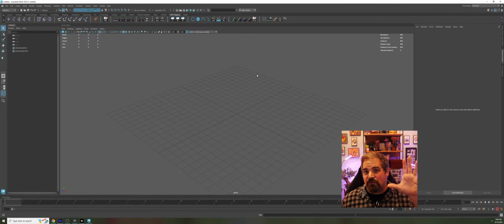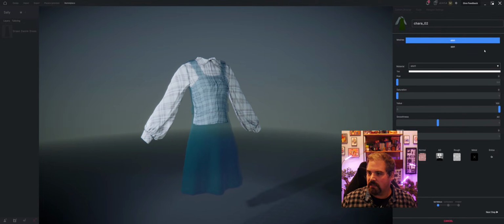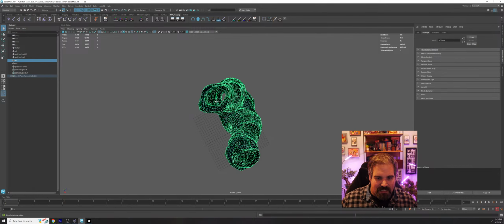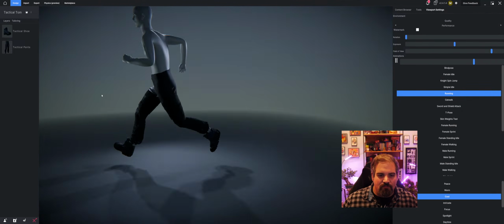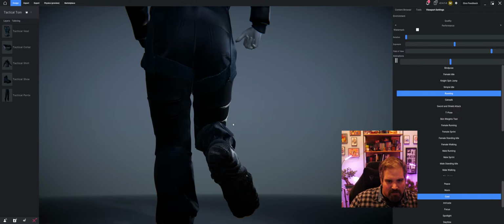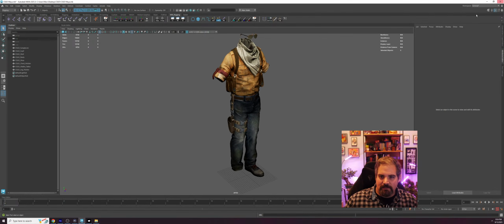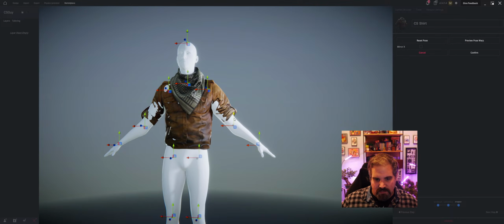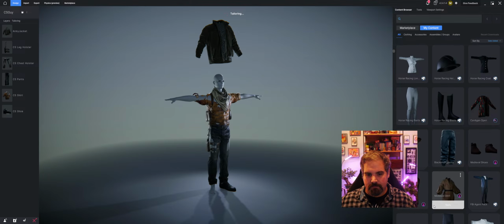Importing Clothes 102 | From File to Fit in MetaTailor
Welcome back to class! We are in week 2 and we’re diving into Importing Clothing Assets into MetaTailor. If you've ever wrestled with getting your garments into the platform or didn't know how to bring something in— this is your session!

In this livestream, we’ll walk through the full process of importing clothing into MetaTailor, step-by-step. Whether you're working from Fab, Maya, or your own custom projects, you’ll learn how to prep, import, and fit your garments with confidence.

We’ll cover:
✔️Supported formats & best practices
✔️Prepping your garments for clean imports
✔️Common issues (and how to fix them fast)
✔️Real-time demo: from file to fully-fitted

💬 Live Q&A + Help Session: Got questions or stuck on something? Drop into the chat—we’ll answer live and demo solutions in real time!